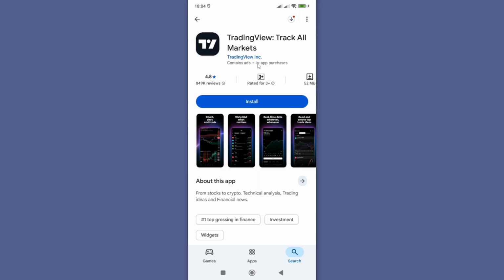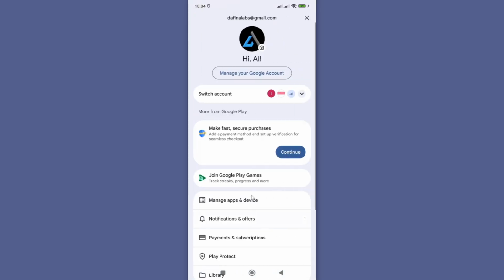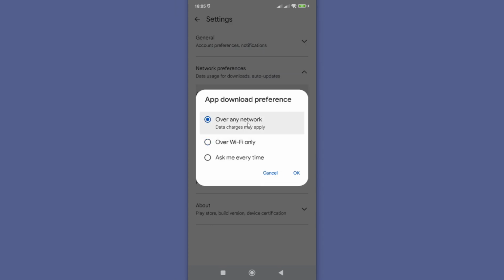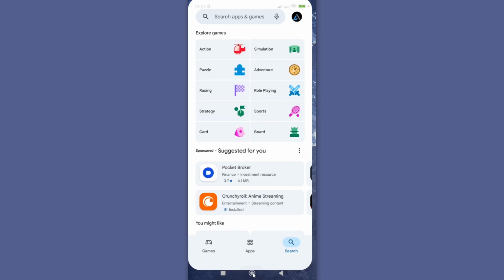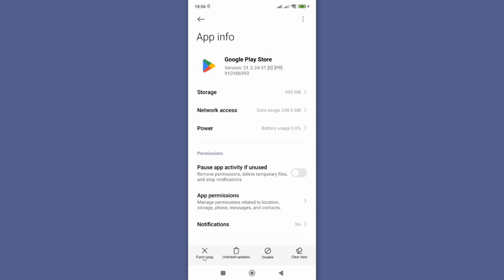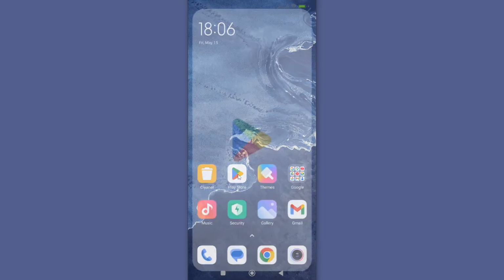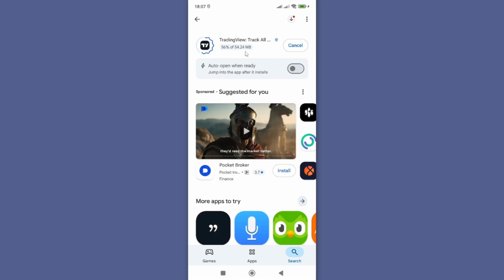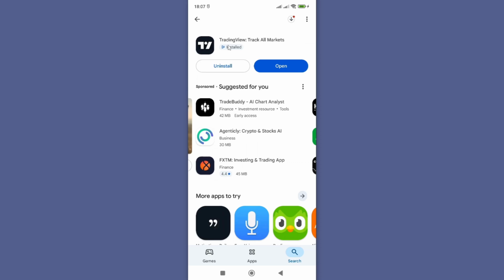How To Fix Can't Install TradingView App From Google Play Store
In this video, you’ll learn how to fix the Can’t Install TradingView App from Google Play Store issue on your Android device. If the TradingView app won’t download, install, or keeps showing errors, this step-by-step guide will help you troubleshoot and resolve the problem quickly.

📌 What you’ll learn:

Common reasons TradingView won’t install
Tips for successfully installing the TradingView app

Follow this simple tutorial to fix installation issues and start using TradingView smoothly on your smartphone for charts and market analysis.